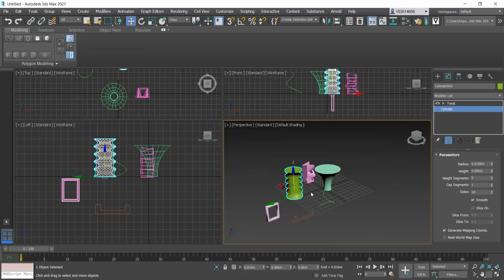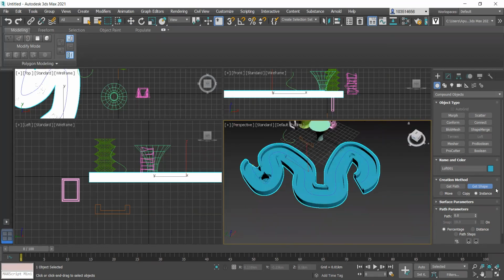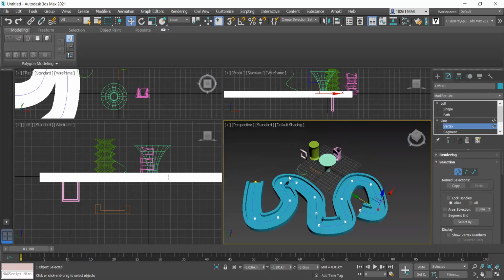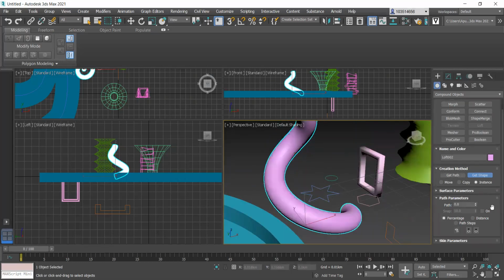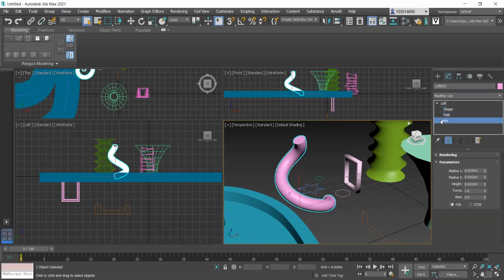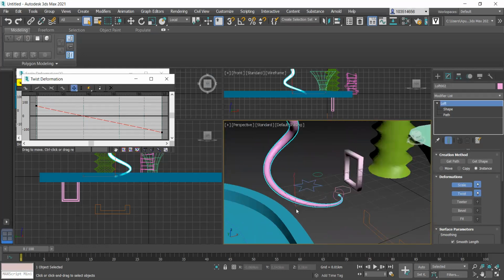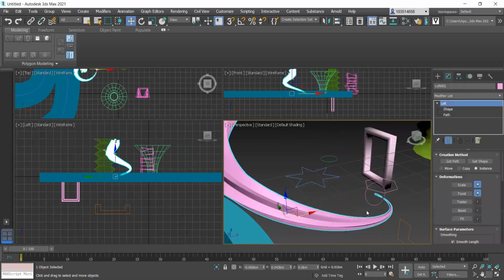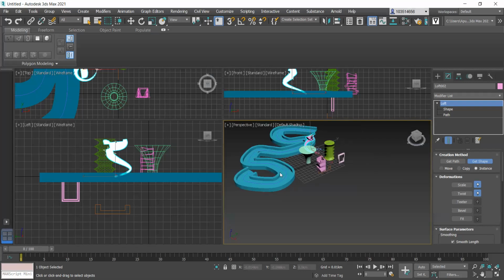4 3ds max basics using modifiers part 2 copy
4   3ds max basics   using modifiers   part 2 copy
by - apurva sharma